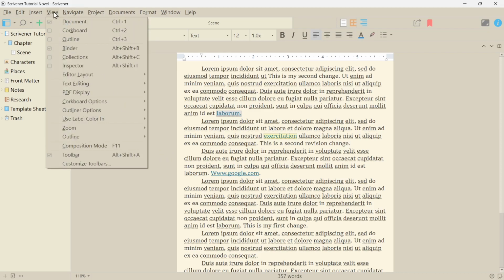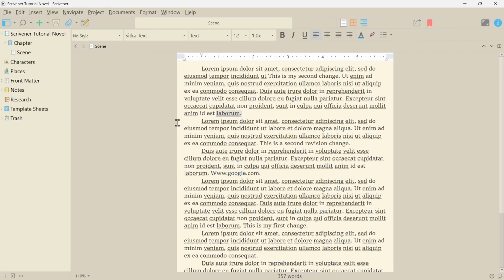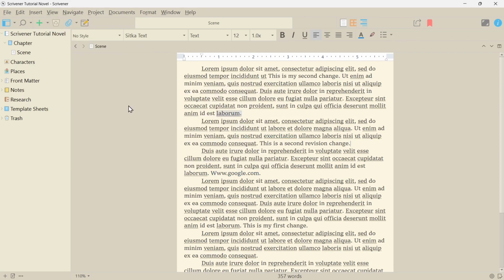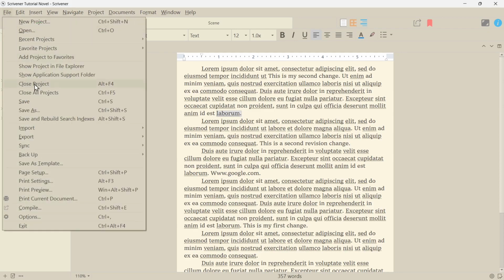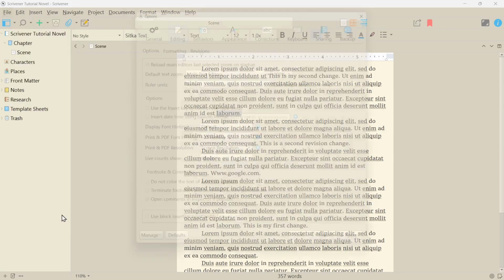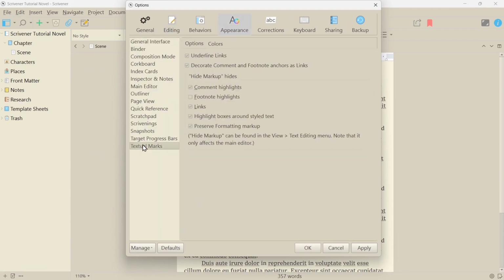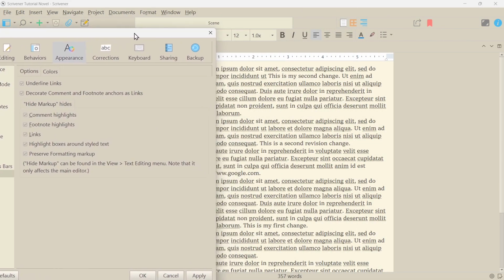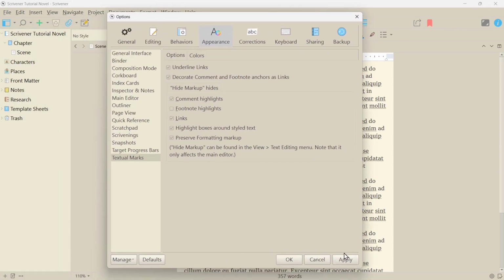Scrivener 3 for Windows: Removing Clutter Whilst Editing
If you're editing in Scrivener 3 for Windows, you don't necessarily want to see all the markers, like links and comments. Here's how you can get rid of them from the display.